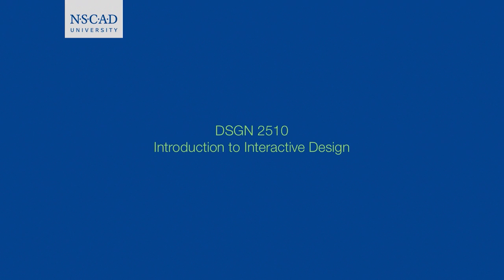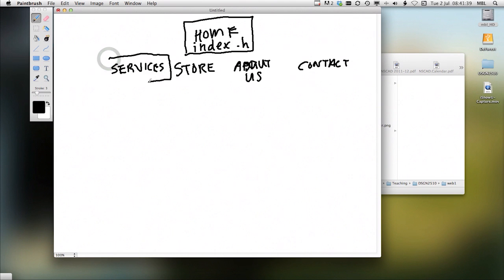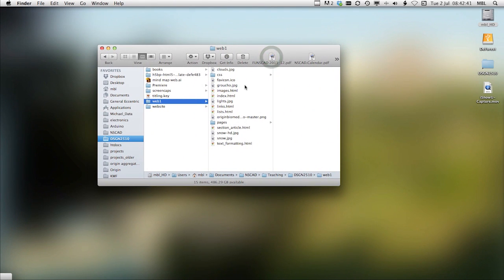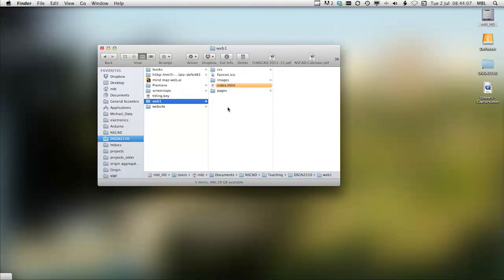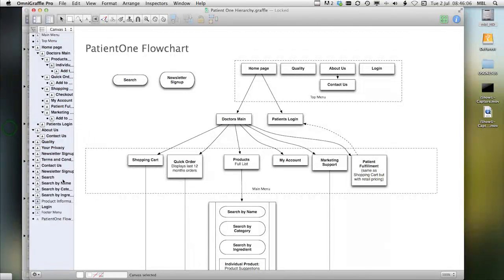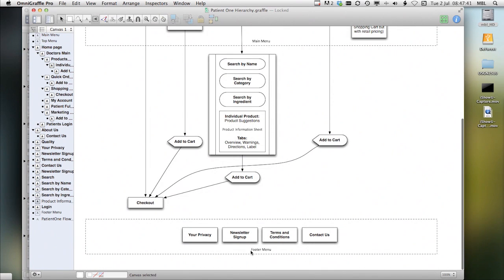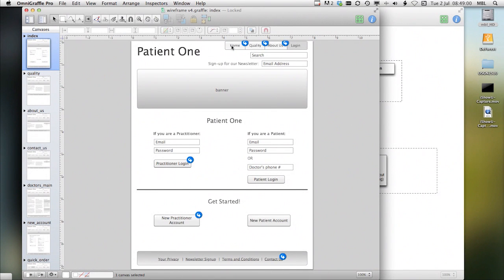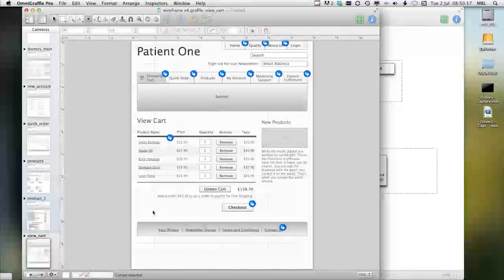DSGN2510 Video 13: Site Architecture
Site Architecture